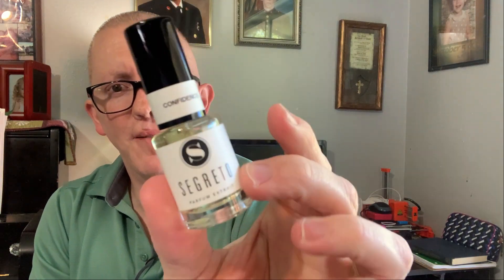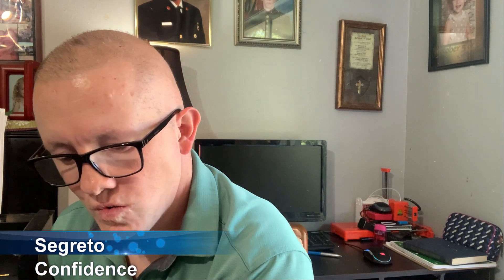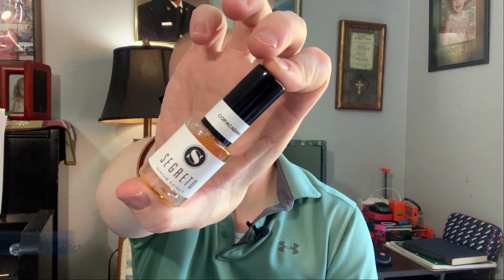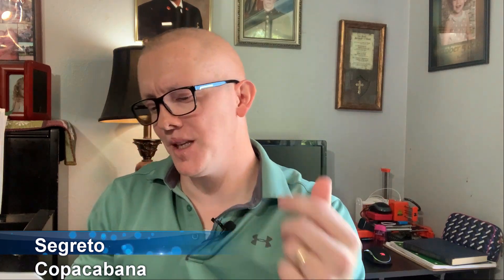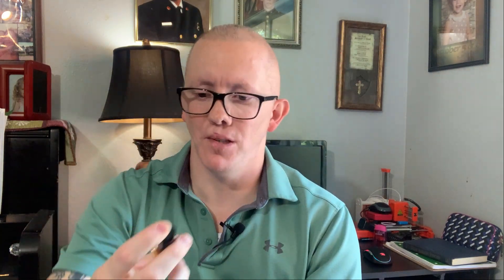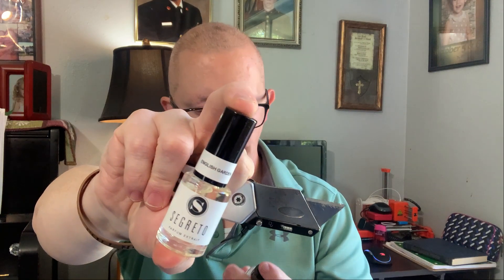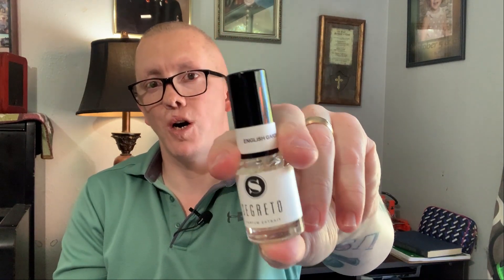Segreto Originals | Gourmands | Fougere | Leather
Segreto Fragrances is known for their made to order clone fragrances, but have begun to create their own original fragrances. This is my first impressions to four of Segreto’s original fragrances.